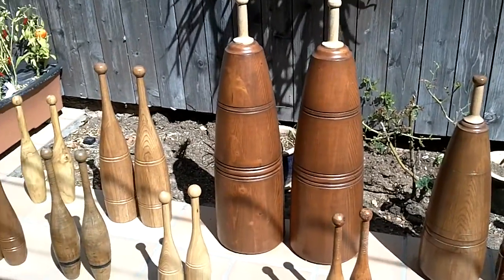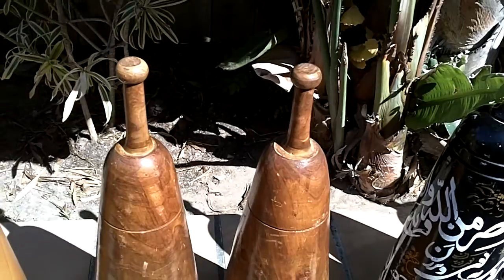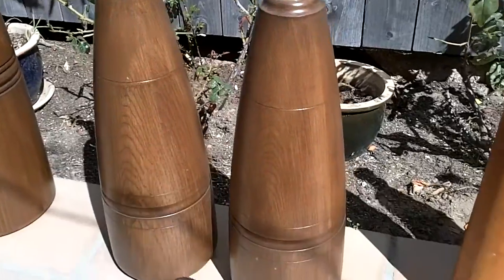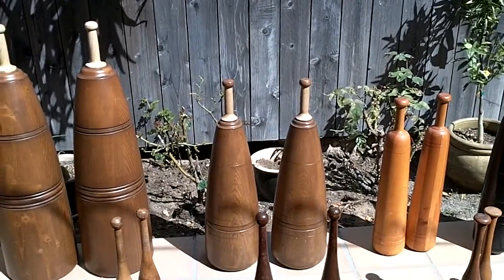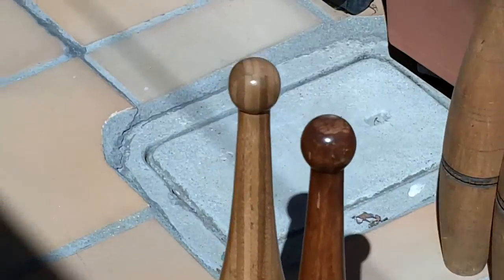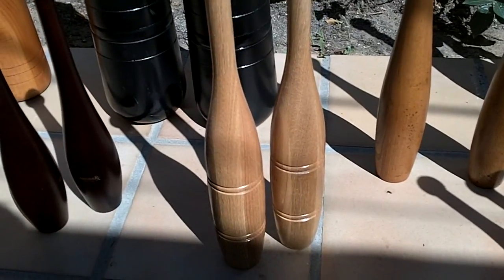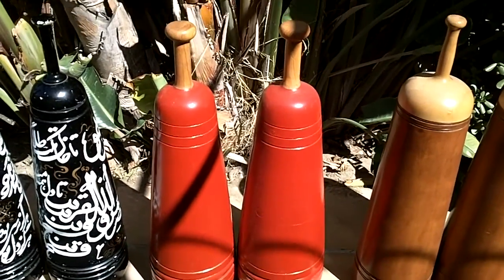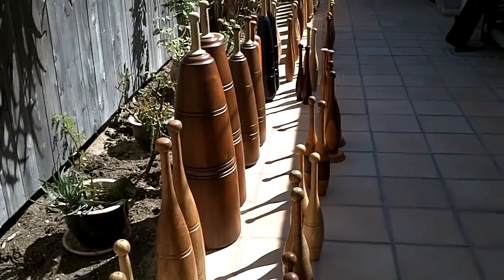My Club collection Indian clubs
We produce American made, hand crafted, light & heavy wooden Indian Clubs as well and training DVD's for any fitness level.

This is a quick look at many of the wooden clubs in my collection. I have been collecting Asian clubs to include those from Iran and Indian as well as many custom made examples made here in america . It is my hope that you get an idea as to the variety of sizes and the different shapes  made by many people from around the country and abroad.
 There is no one  perfect size or weight.  Many of these pairs had been made by very good craftsman here in the USA.